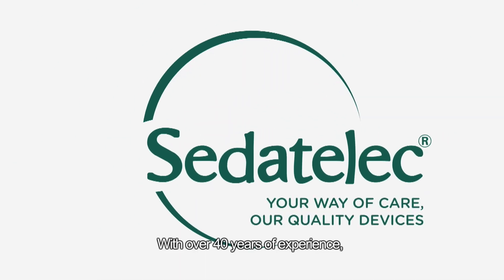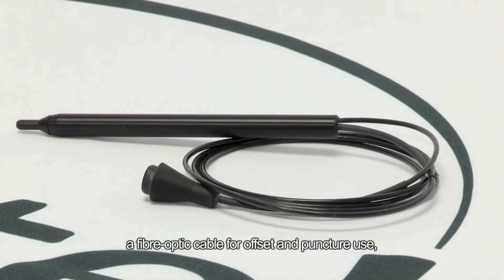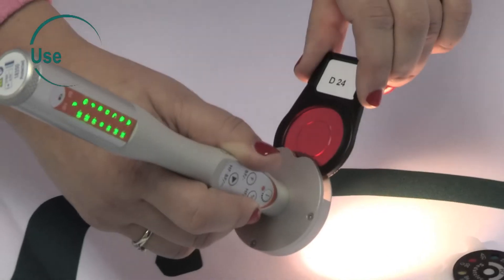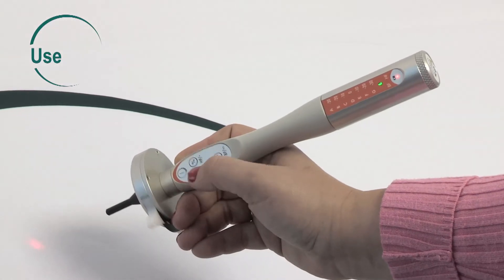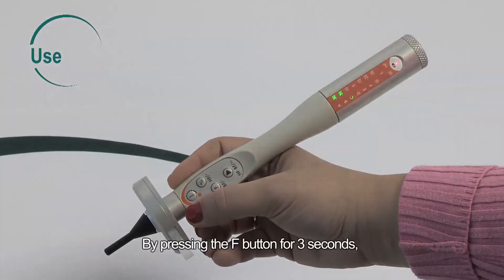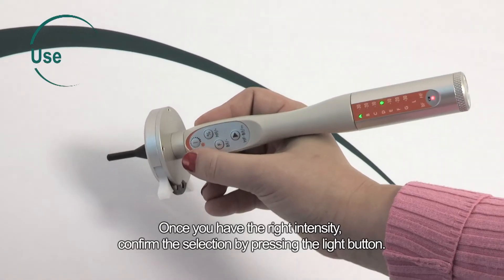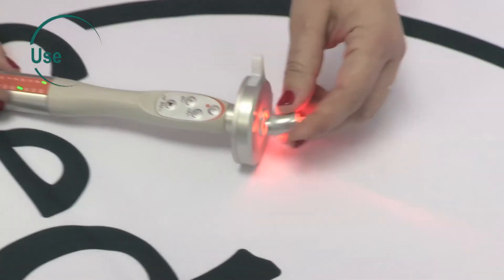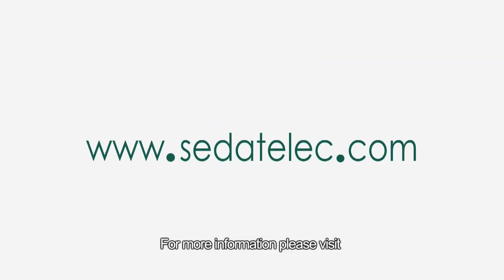PREMIO 40 light Frequency and light stimulator Sedatelec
Discover how to use our Premio 40 Light. This latest technology device for frequency light and color stimulation, is ideal for auriculomedicine, photonic medicine, photonotherapy and chromotherapy.